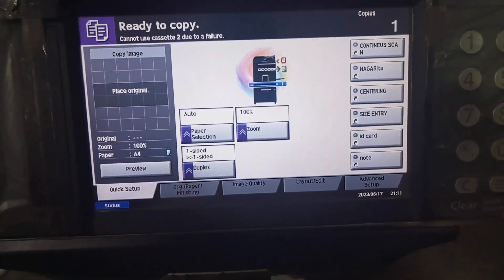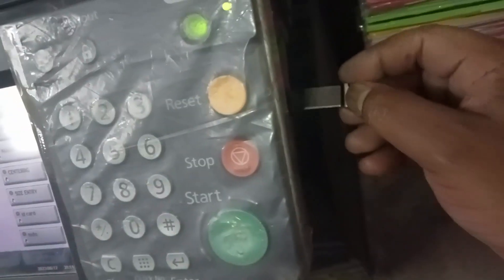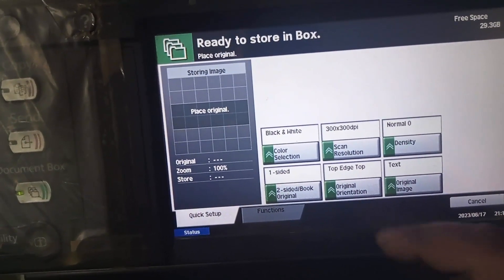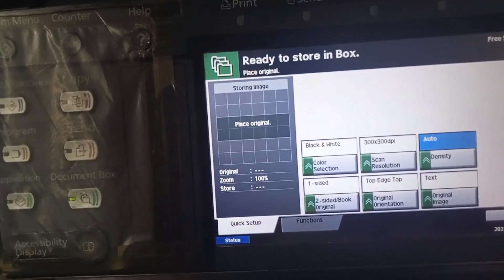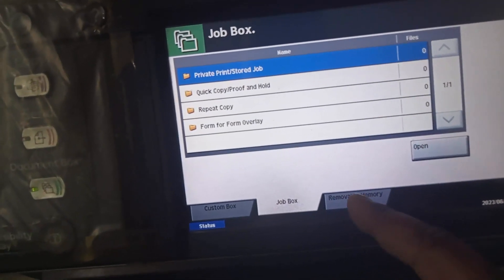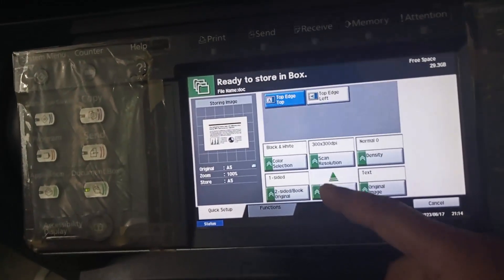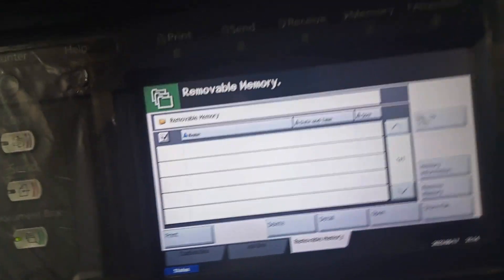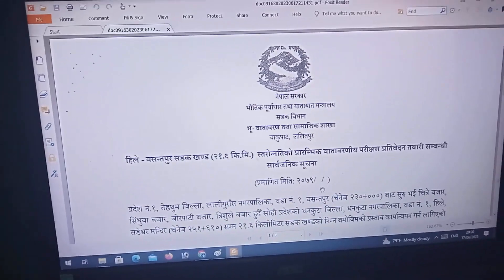kyocera taskalfa scan to USB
This video show how to scan document by kyocera taskalfa 420i  printer on USB device. If  there is any confusigen then please comment me my vidoes helps to solve your dely life comouter problems.